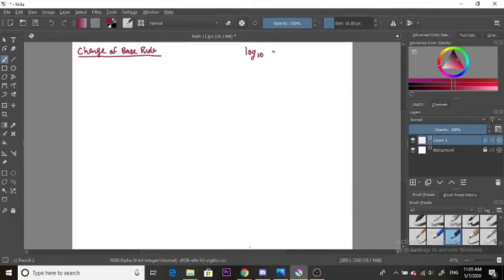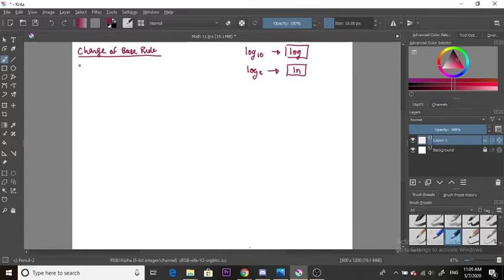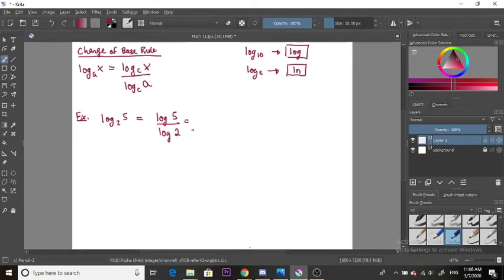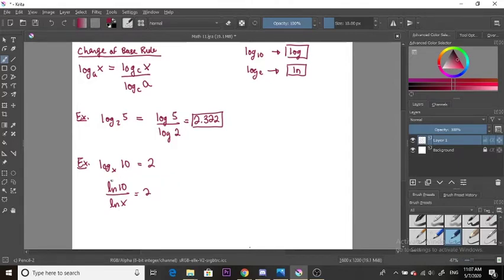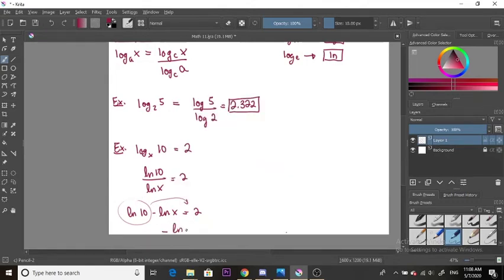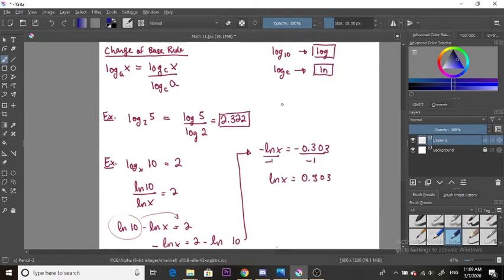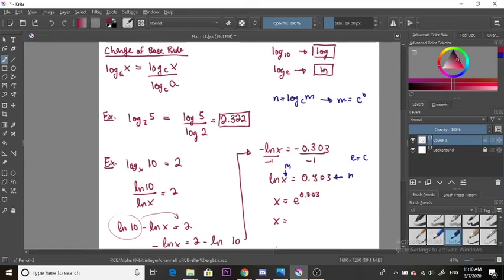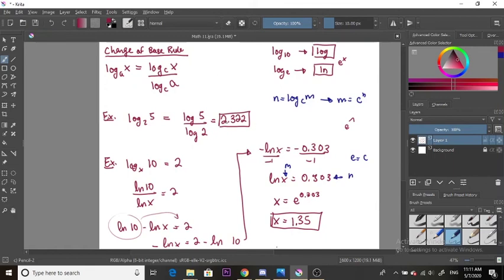The Change of Base Rule of Logarithms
How to change the base of a logarithm.